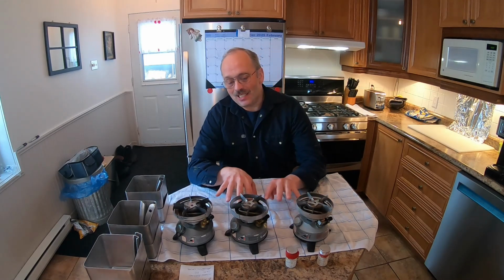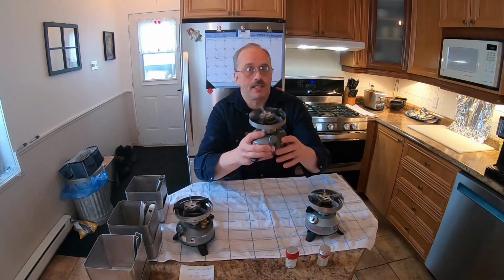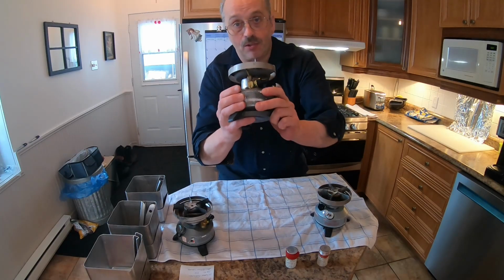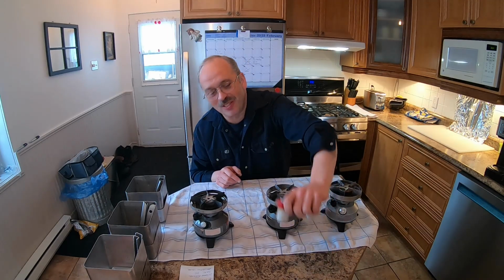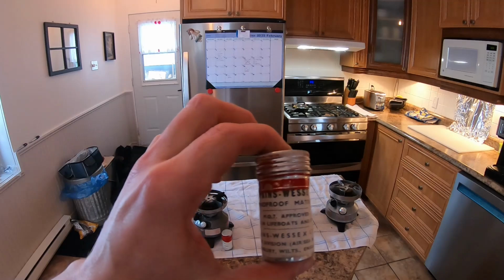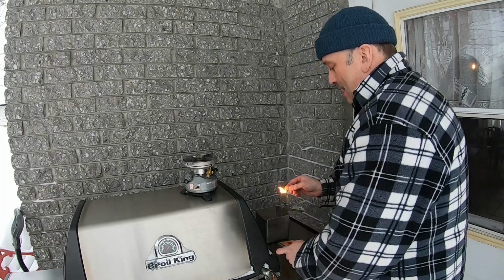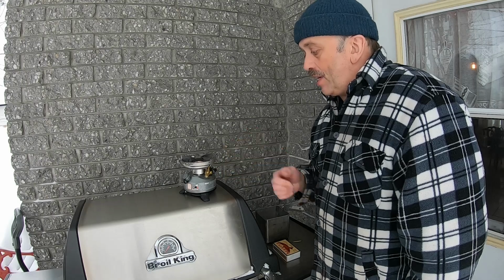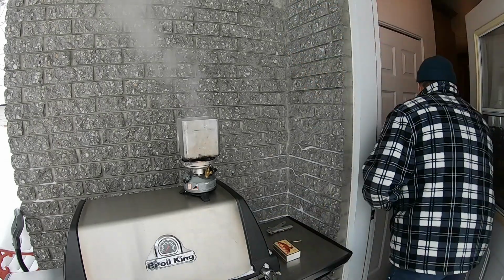The History About The Use Of The Coleman Peak 1 Model 550B Vintage Camp Stove In The RCAF 🔥🧐👍